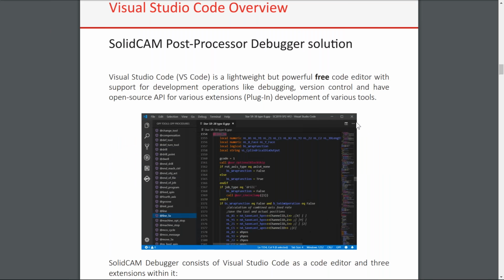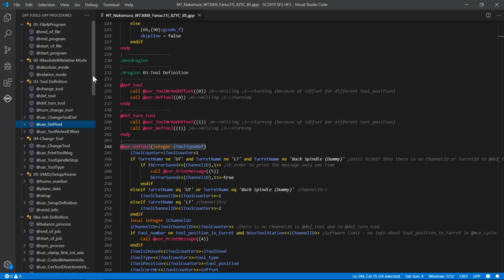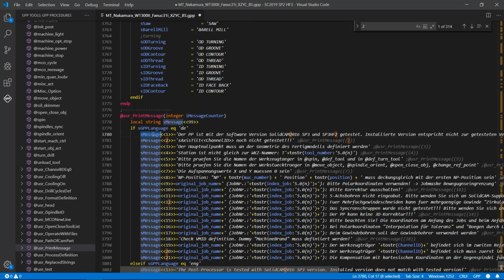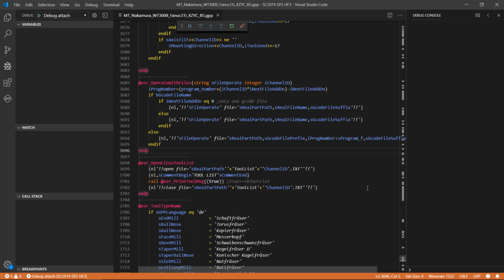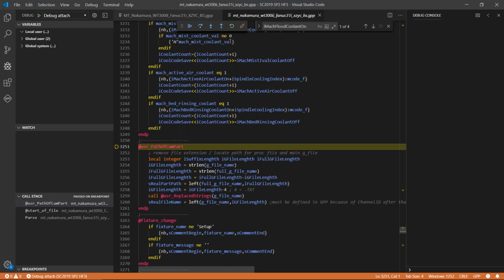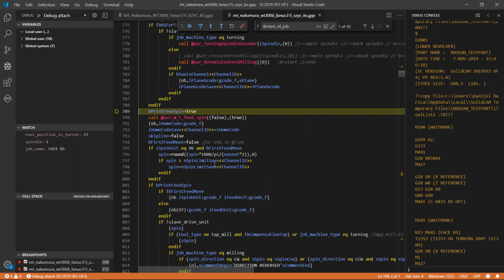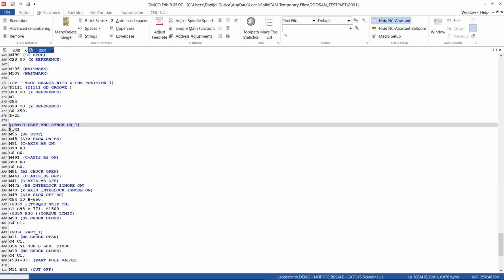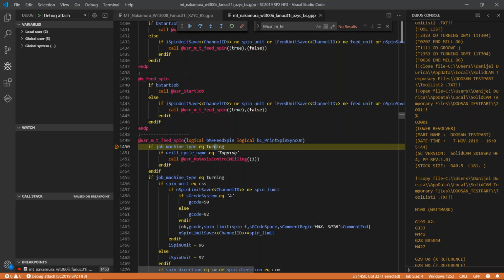SolidCAM Post Processor Debugger using Visual Studio Code